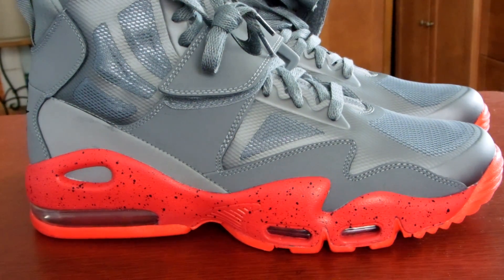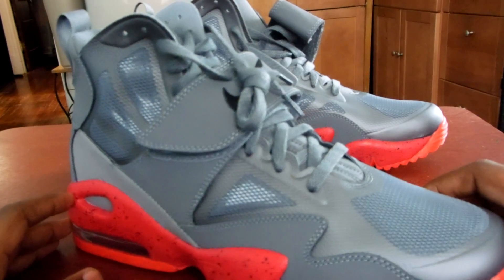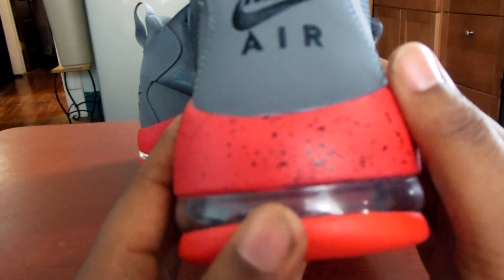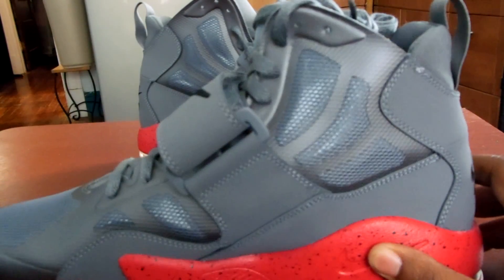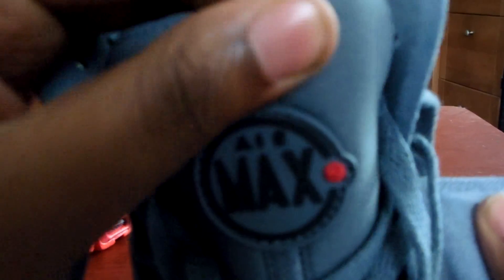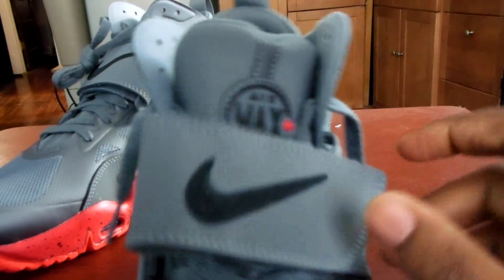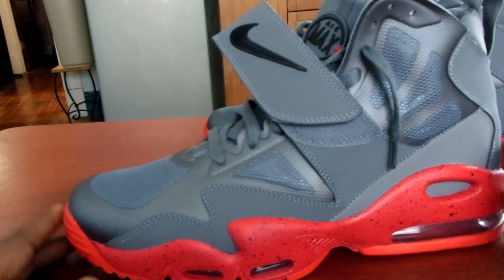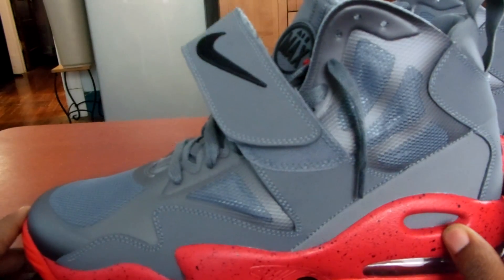NIKE AIR MAX EXPRESS GREY AND SOLAR RED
REVEIW OF NIKE AIR MAX ESPRESS GREY AND SOLAR RED FROM SHOE CITY